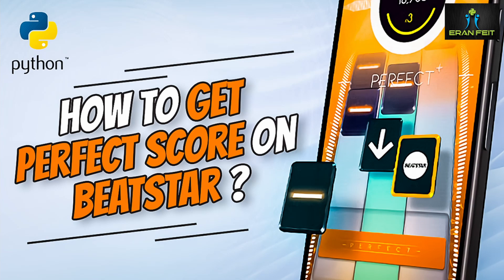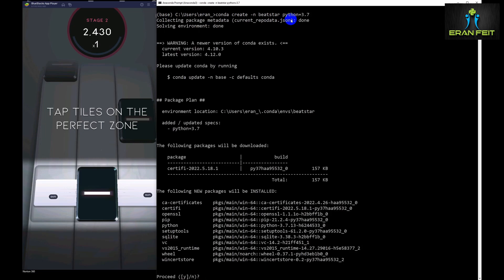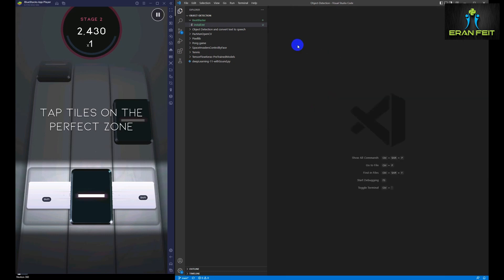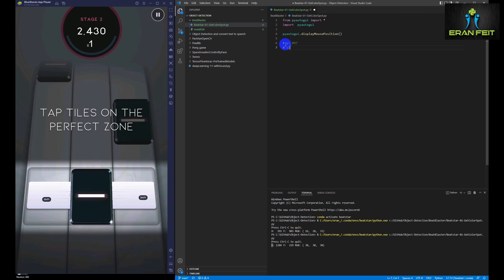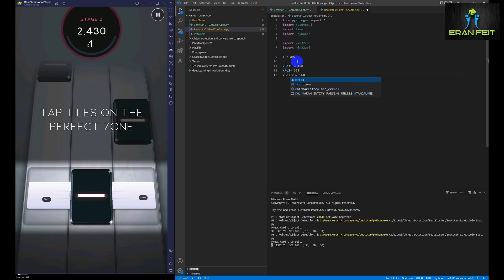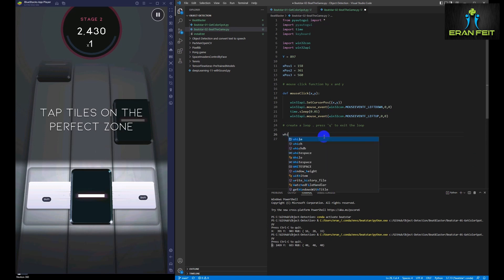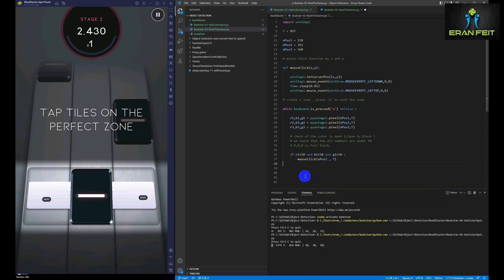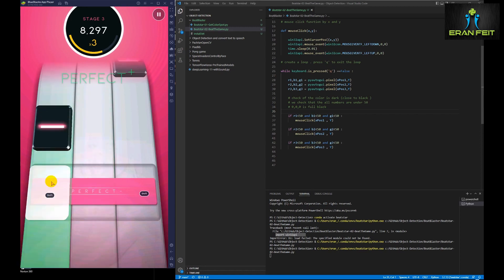Win Every Time: Building a Beatstar Game Bot with Python and OpenCV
In this video, we'll show you how to build a winning Beatstar game bot using Python and OpenCV. If you love playing Beatstar but find it challenging to consistently win, this video is for you. With the help of Python and OpenCV, we'll show you how to create a bot that will look for the best area to click while you play the game and then click on the right spot, ensuring you never lose, even when the game gets faster. We'll provide a step-by-step guide to building the bot and demonstrate how it works in action, playing the game and consistently winning. Whether you're a beginner or an experienced coder, this video will provide you with the tools and tips you need to build your own winning Beatstar game bot.

1. Installing the relevant Python libraries
2. detecting  the relevant playing areas and position
3. Writing some code that locate the tile and click on it

00:00 Introduction
01:13 Install Python environment and libraries
03:10 Explore the game areas
05:25 Lets code the auto player :)

I also recommend this book for deep dive in deep learning